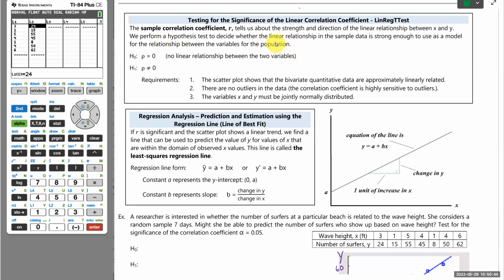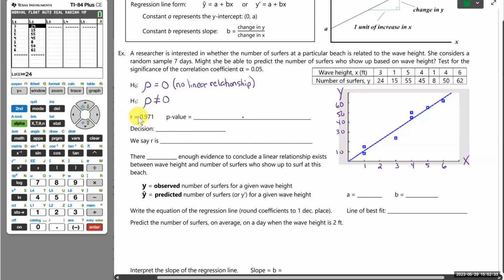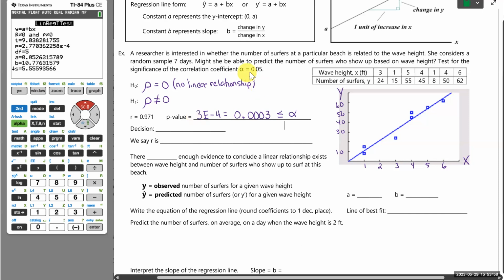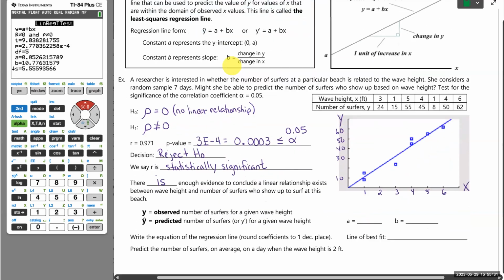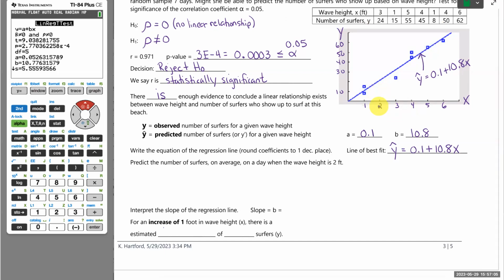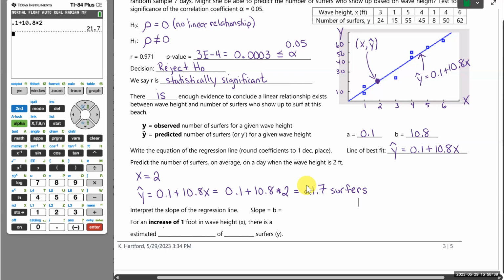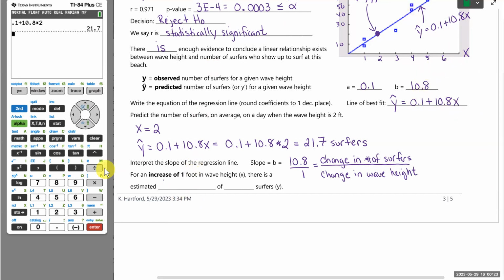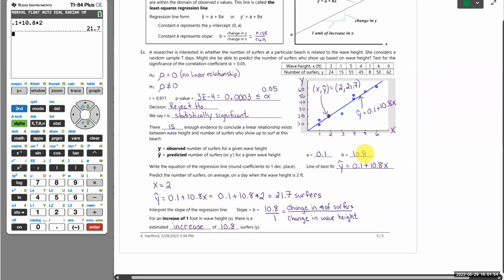Ch10, p. 3, Hypothesis Test of the Linear Corr. Coefficient